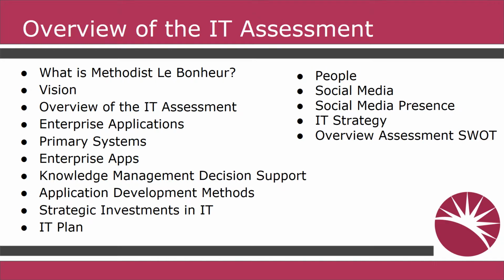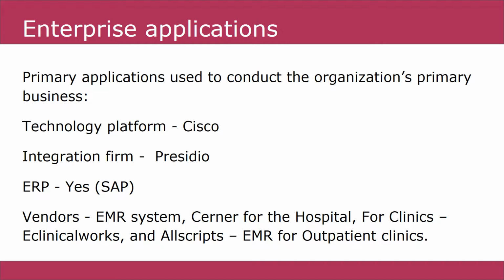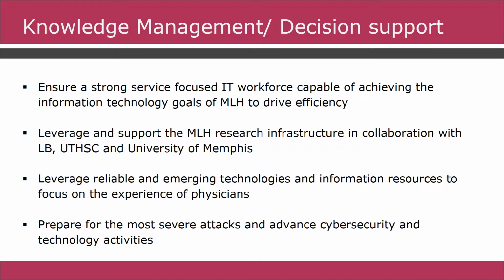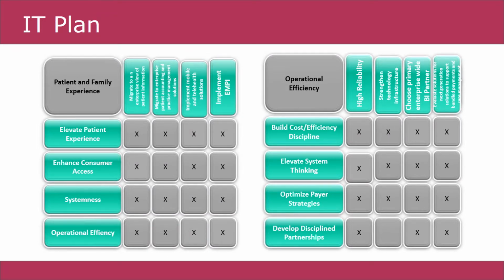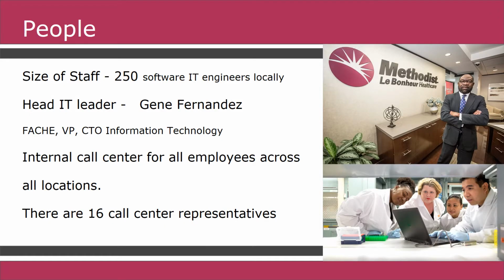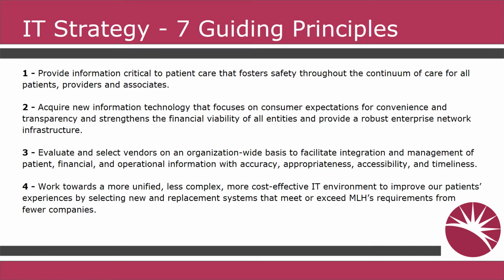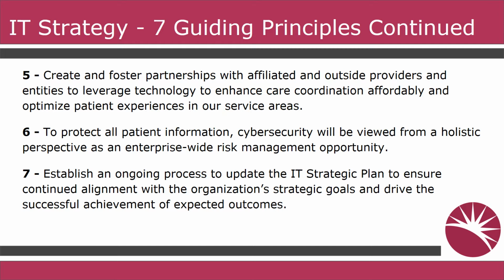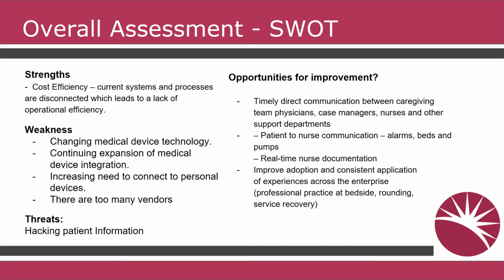Methodist IT Case